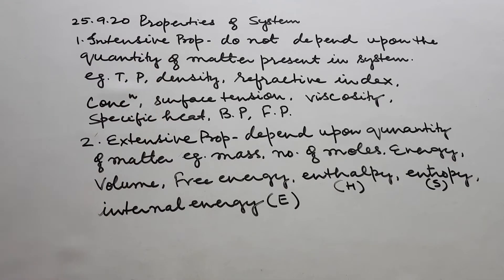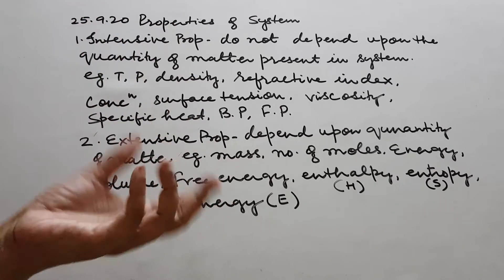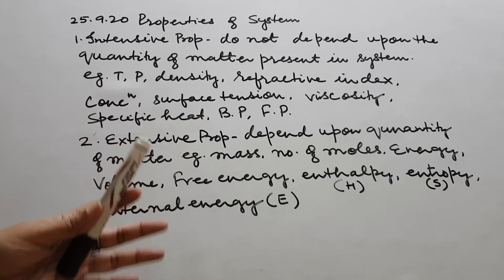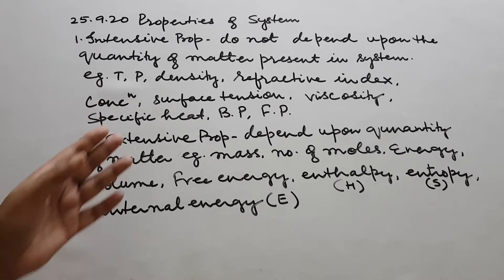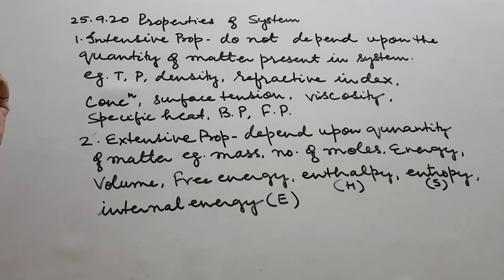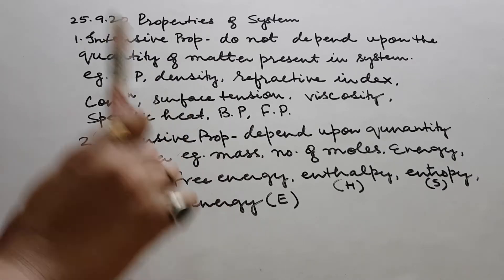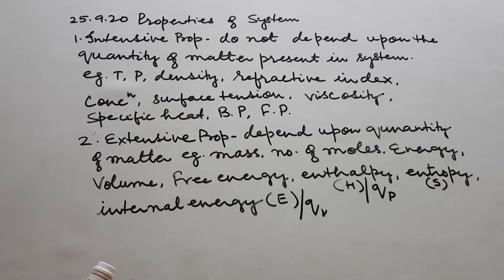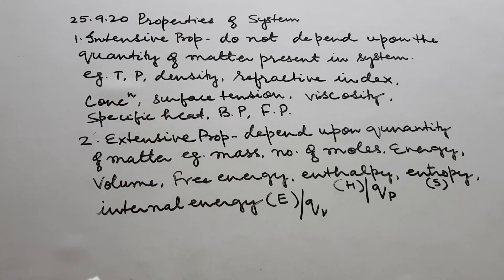Thrdms Prop. Intv, Extv V 3 D 25/9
Thrdms Prop Intv, Extensive V 3 D 25/9